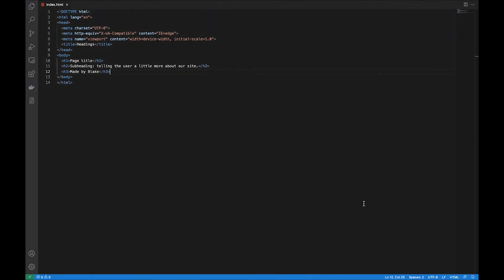A Quick Introduction to Headings in HTML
Headings let users get the big idea behind your sites in a clear, visual way. Let's take one of the first steps when learning HTML!